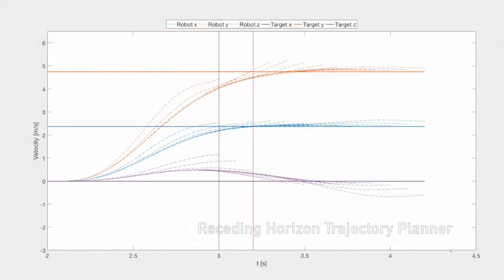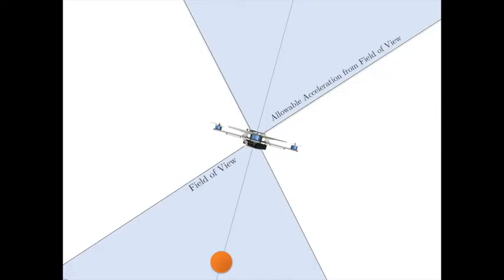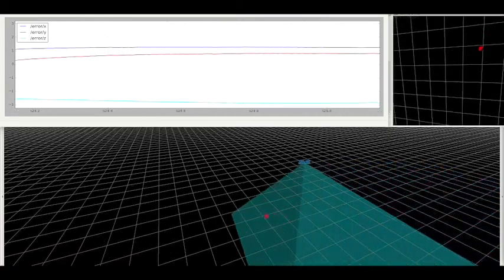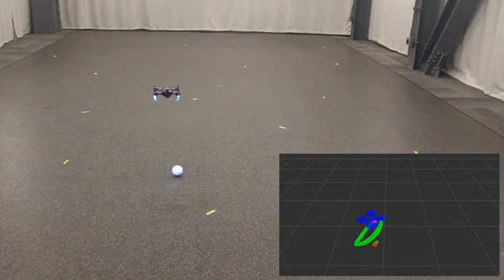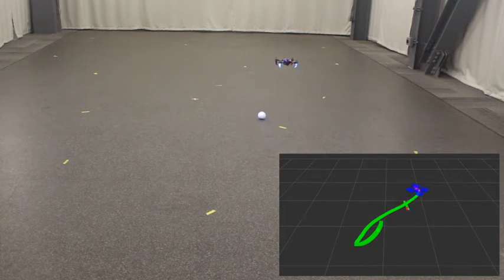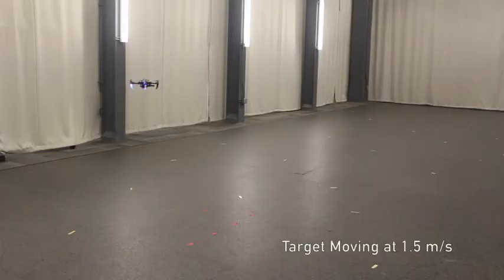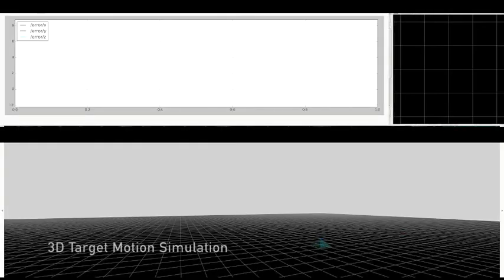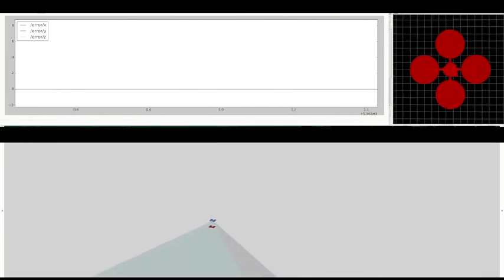Autonomous Flight for Detection, Localization, and Tracking of Moving Targets with a Small Quadrotor